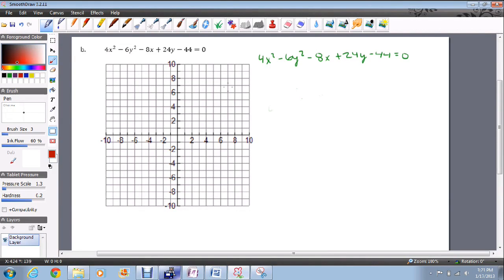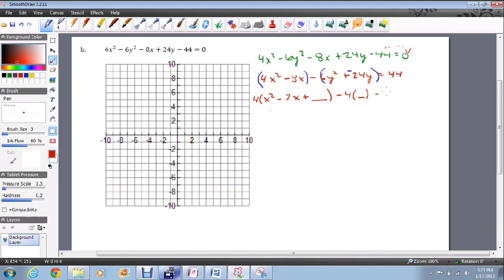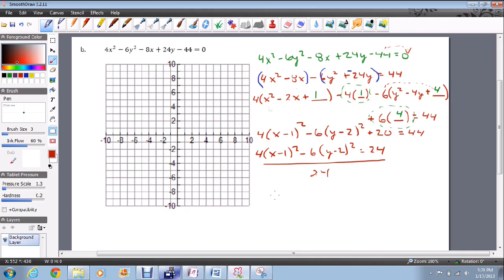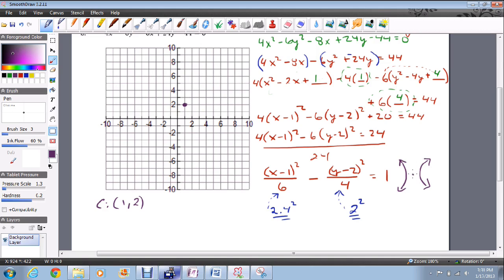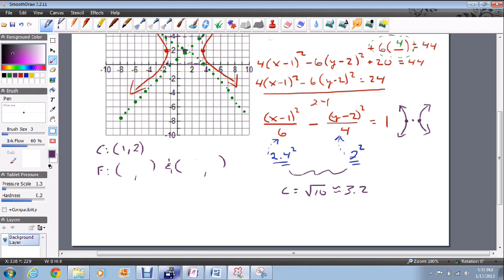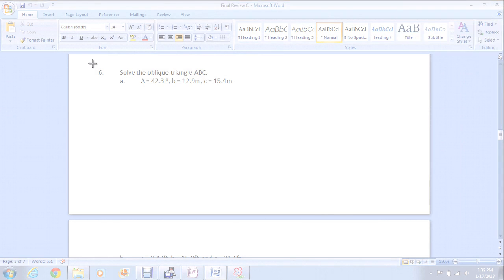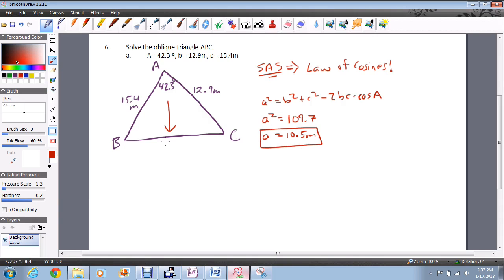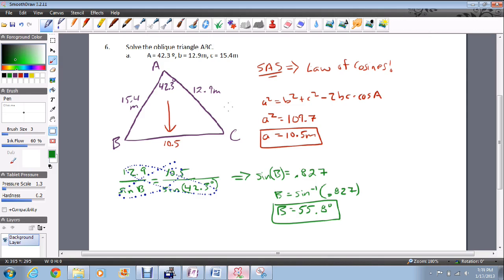HonTrig Final Review C 5b 6a